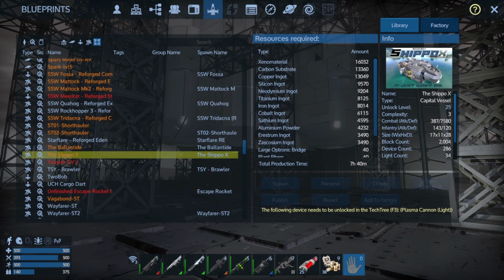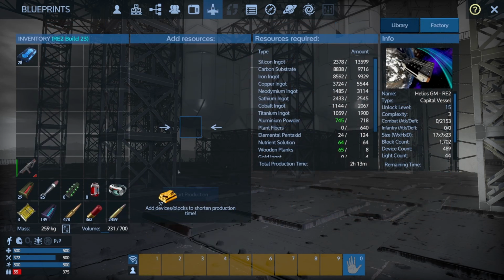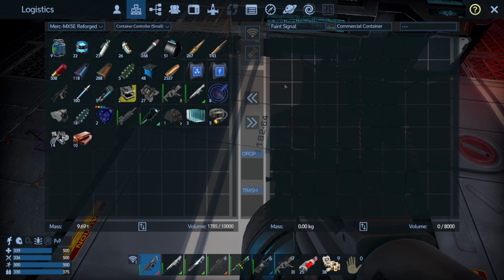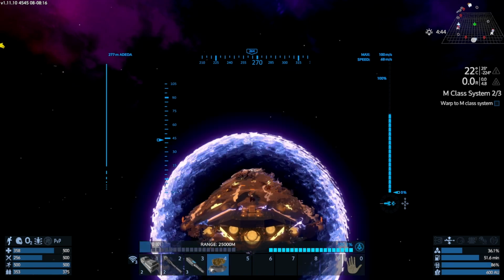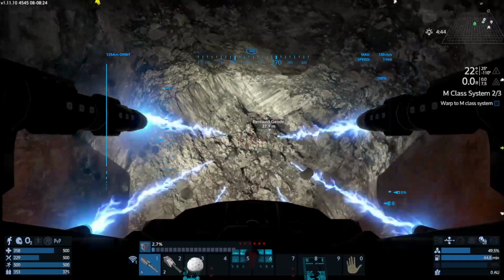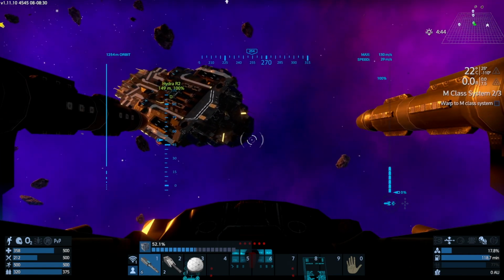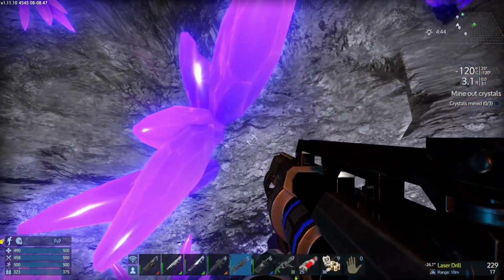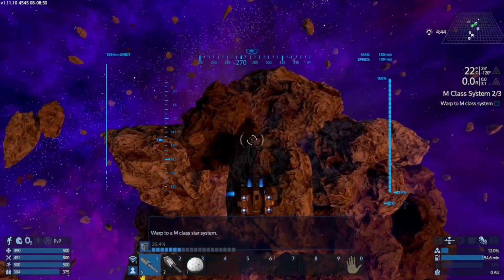Pentaxid Geode Satellite : Reforged Eden 2 Beta Update (June 2024): #67